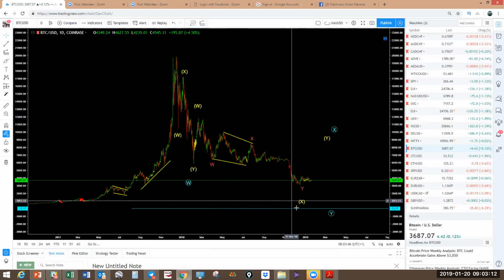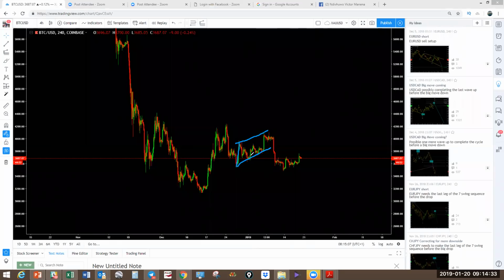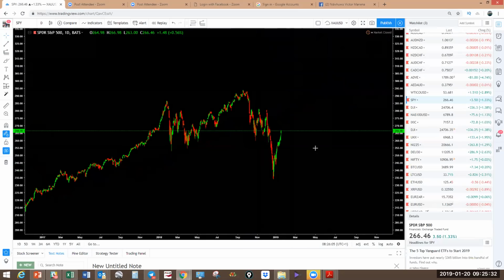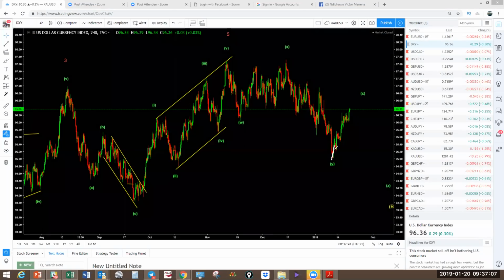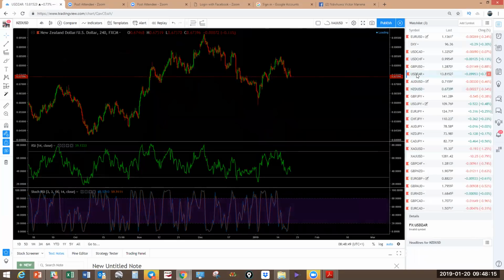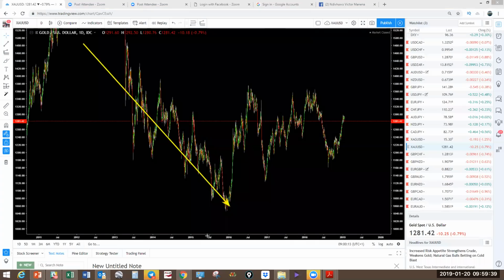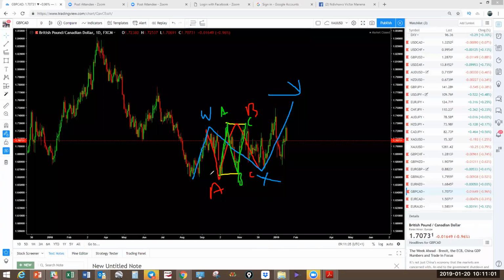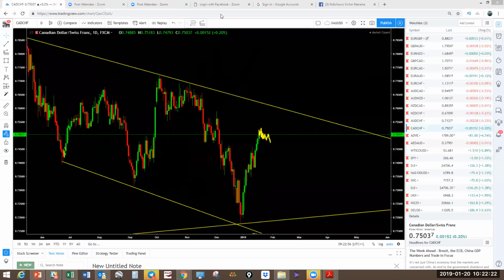Elliott Wave Weekly Outlook 21-25 Jan 2019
Jan 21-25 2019 Market Analysis

The next course starts on the 4-14 February 2019. Course is available on videos to get started before the live sessions in February.
01:05   Recap
09:00   BTC
13:23   LITECOIN
16:19   ETHERIUM
17:14   XRP

20:25  SPX
24:35  DOW
26:43  FTSE
27:26  NIKKEI
27:57  DAX
28:28  NIFTY
29:57  SUN PHARMACEUTICAL (NSE - INDIA)

31:10 EURUSD
34:33 DXY
35:13 USDCAD (DETAIL)
39:24 USDCHF
40:13 GBPUSD
42:50 AUDUSD
45:21 NZDUSD
46:04 USDZAR

47:54 GBPJPY
48:59 USDJPY
50:16 CHFJPY (MY BEST PAIR)
53:19 EURJPY
54:32 AUDJPY
55:20 NZDJPY
56:10 CADJPY

56:45 GOLD (WEEKLY TRIANGLE)
59:08 SILVER

01:01:32 GBPCHF
01:03:12 GBPNZD (TRADE OF THE WEEK)
01:05:45 GBPAUD
01:06:36 GBPCAD

01:09:21 EURGBP
01:10:21 EURNZD
01:13:30 EURAUD
01:14:16 EURCAD
01:15:15 EURCHF

01:16:01 OIL

01:17:26 AUDNZD
01:18:23 NZDCAD
01:18:55 NZDCHF
01:19:34 AUDCHF